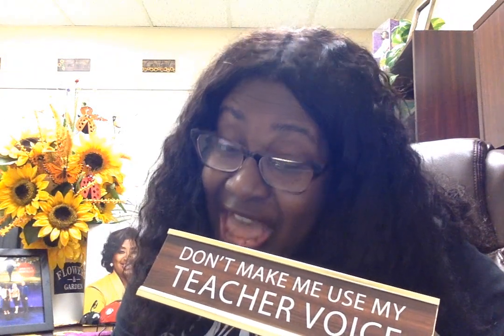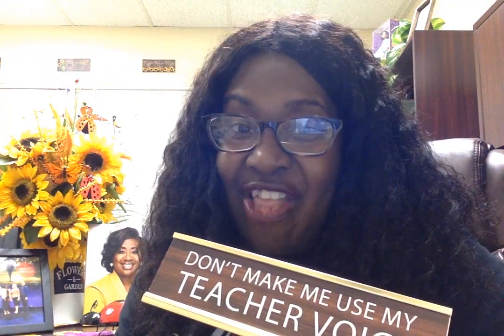Leaders Education Foundation Video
This video is designed to advocate for my students through the Leaders Education Foundation Grant. My vision is to place updated technologies in our STEAM lab, science classes and math classes to support Project Based Learning and help move students to a higher level of learning.